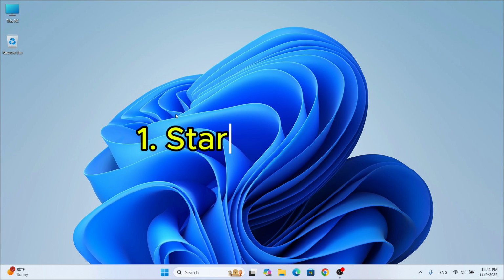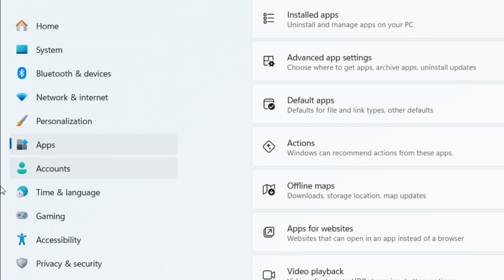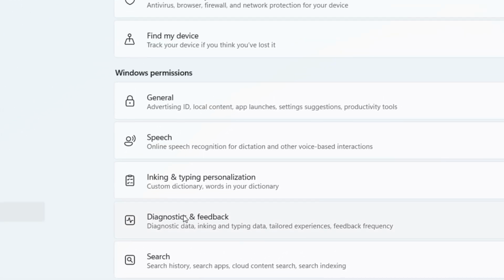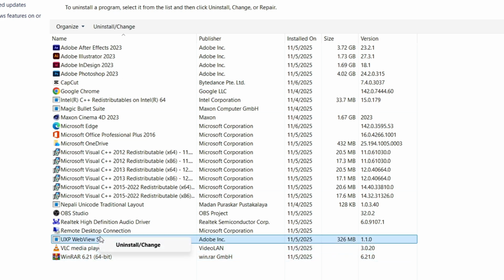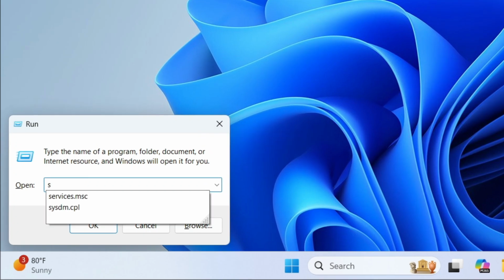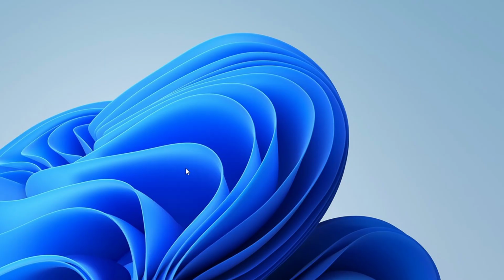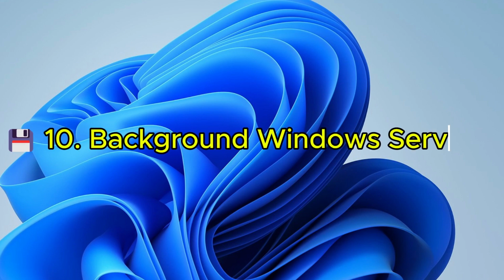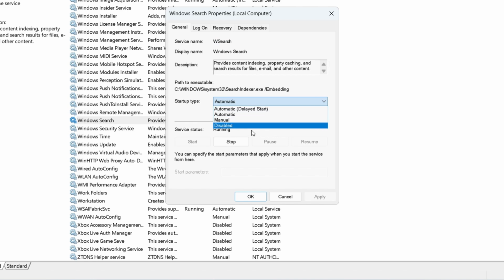10 things you should disable in windows 11 right now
10 things you should disable in windows 11 right now
10 THINGS you Should DISABLE in Windows 11 Right NOW (2025)
Disable these 14 Things in Windows 11 Right Now! 2025
10 Things You Should Turn Off in Windows Right Now
10 Features You Should Disable in Windows 11
Windows 11 Settings You Should Change RIGHT NOW! 2025
Stop Windows 11 From Spying On You In 2025
12 Things You NEED to Do After Installing Windows 11 in 2025⚡️
13 Things You NEED to Do After Installing Windows 11 in 2025
How to Disable ALL Microsoft Windows spying! FREE UTILITY!
How To Make Windows 11 Better
How To Make Your PC FAST in 10 Minutes! (2025)
💖 Hey there, lovely people! 💖